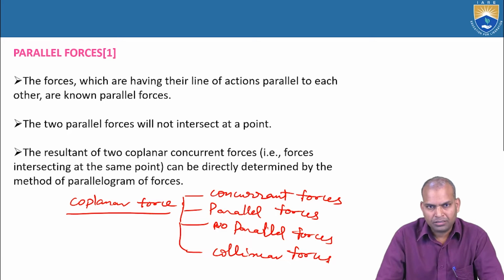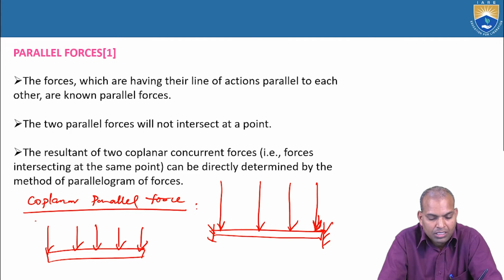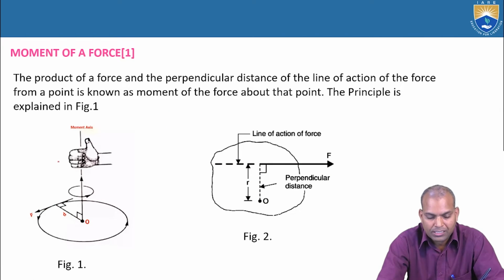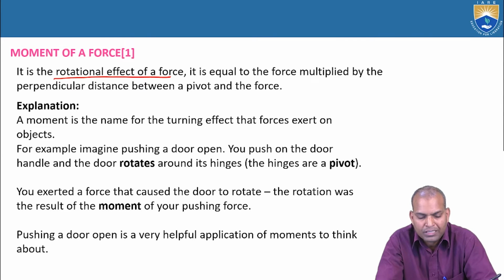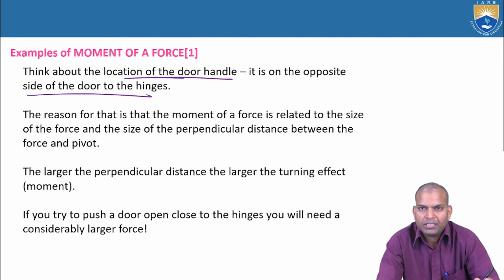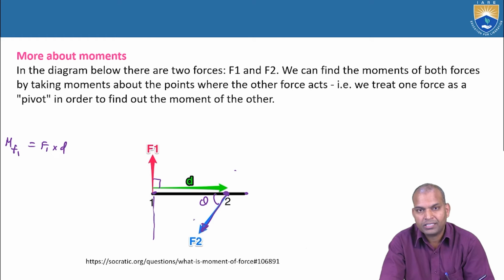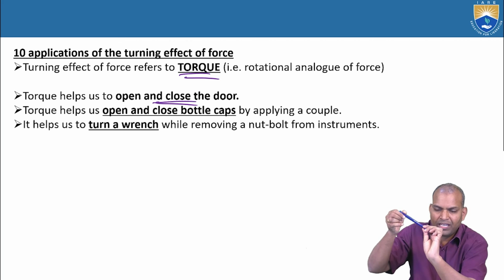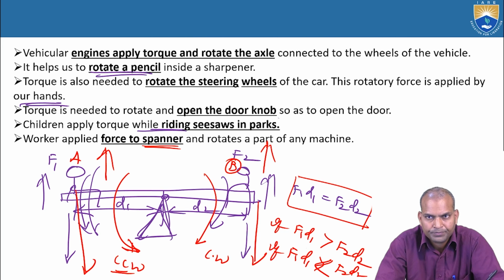Moment of a Force by Dr. K Viswanath Allamraju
Moment of a Force by Dr. K Viswanath Allamraju | IARE

Telangana, India.